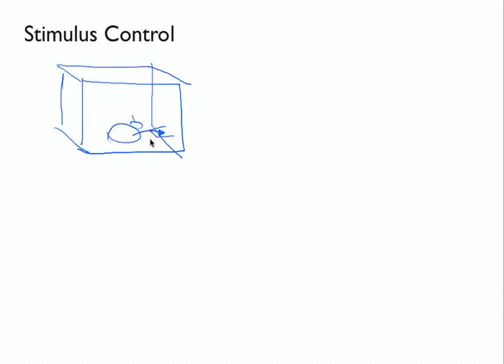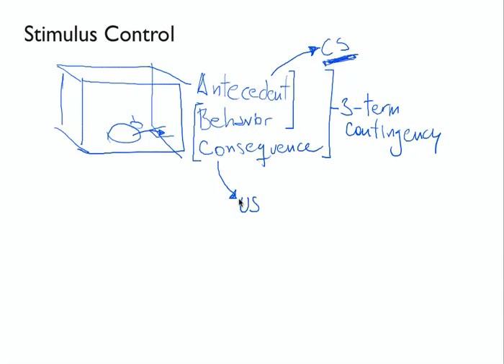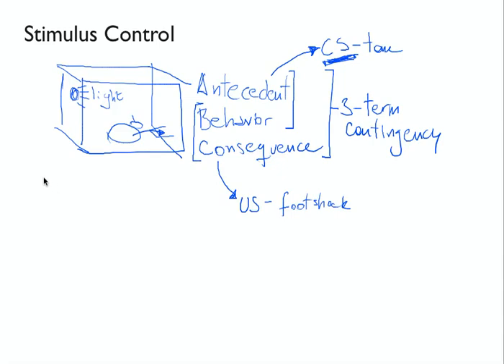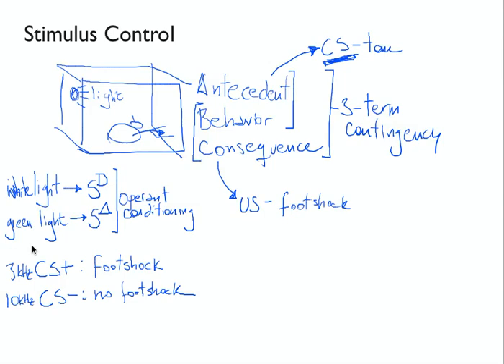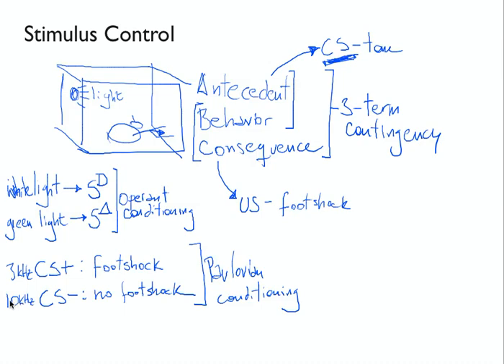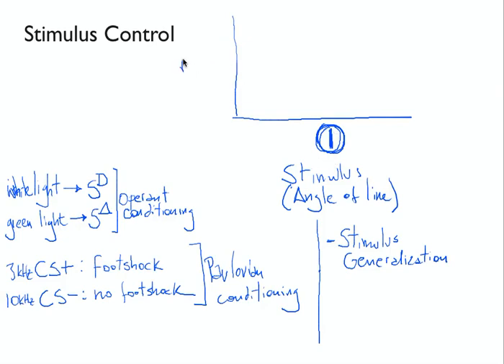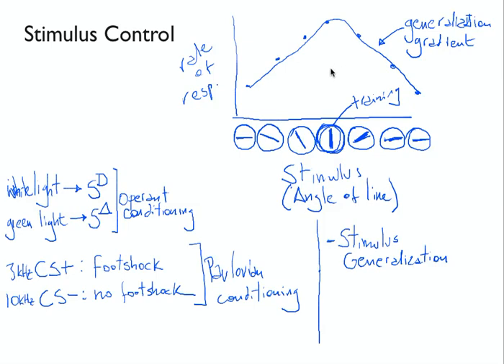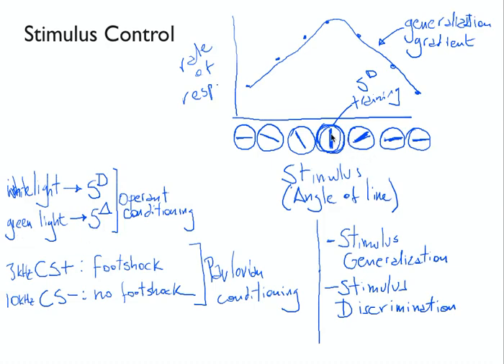LV8-1 Stimulus Control